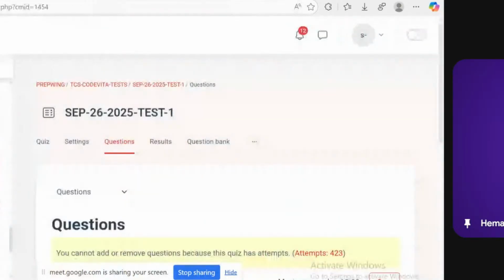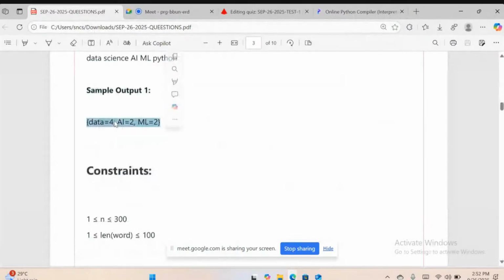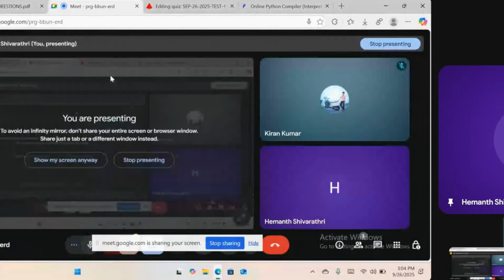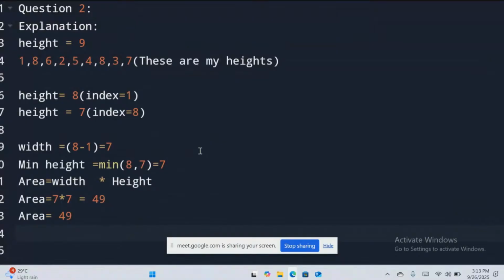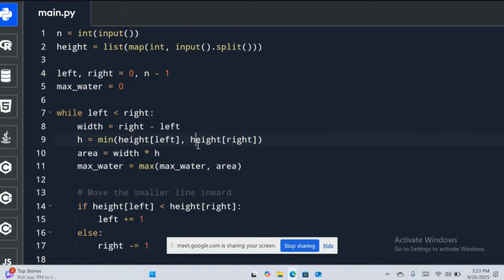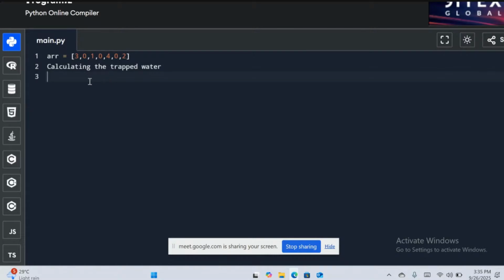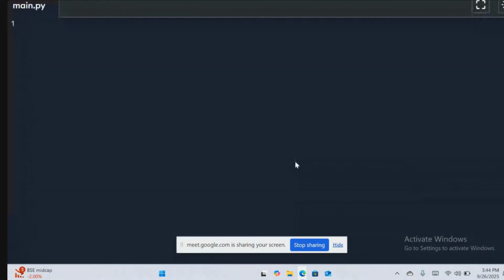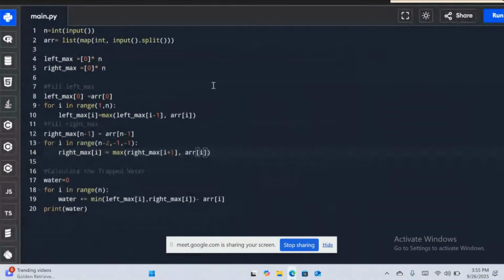TCS CODE VITA PRACTISE TEST CODE EXPLATION SEASION || 26 -09-2025 || 4th Year || KIET